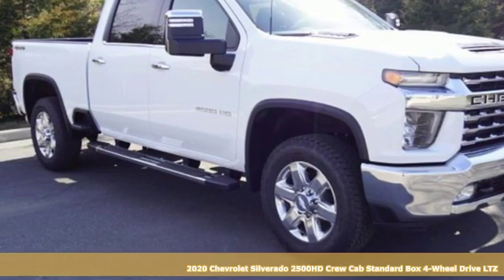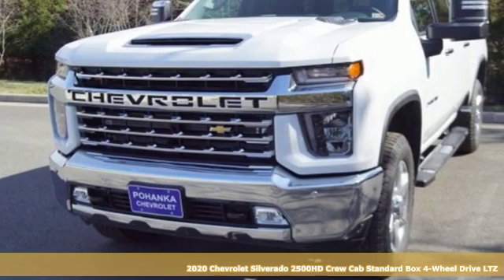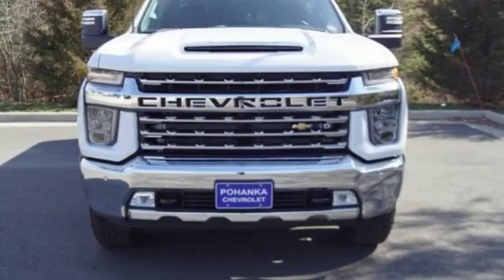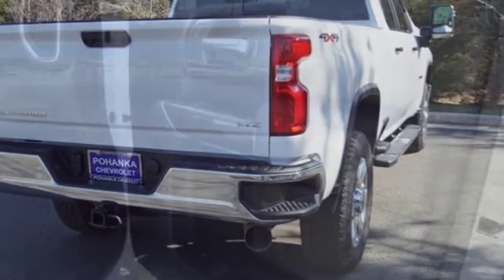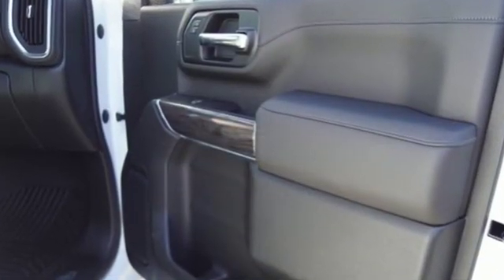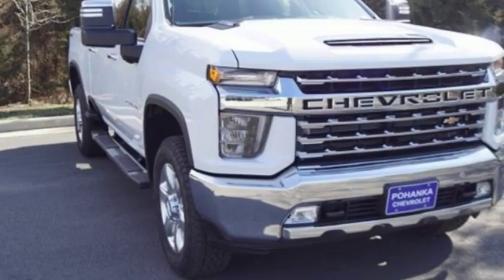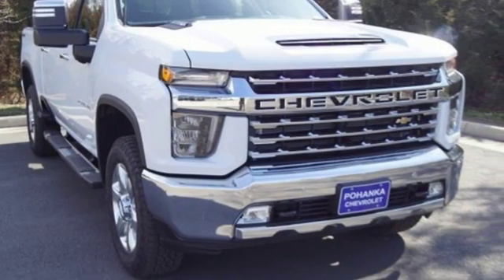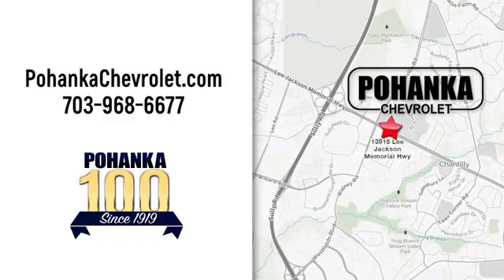New 2020 Chevrolet Silverado 2500HD Manassas VA Chantilly, MD TLF209829 - SOLD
Year: 2020
Make: Chevrolet
Model: Silverado 2500HD
Trim: LTZ
Engine: Duramax 6.6L V8 Turbodiesel
Transmission: 10-Speed Automatic
Color: White
Interior: Jet Black
Stock #: TLF209829
VIN: 1GC4YPEYXLF209829
10-Speed Automatic, 4WD, Jet Black Leather. Summit White 2020 Chevrolet Silverado 2500HD LTZ 4WD 10-Speed Automatic Duramax 6.6L V8 TurbodieselbrbrLocated right next to Dulles International Airport on Route 50 in Chantilly, Fairfax VA.brbrbrAll prices exclude taxes, title, license, freight, and dealer processing fee of $799.00. Published price subject to change without notice to correct errors or omissions or in the event of inventory fluctuations. All features not on all vehicles. Vehicles shown are for illustration purposes only. Price includes: $2000 - GM Consumer Cash Program . Exp. 03/02/2020

Address:
13915 Lee Jackson Hwy